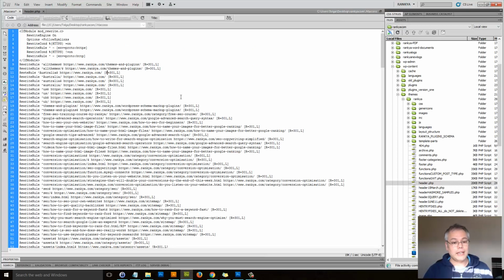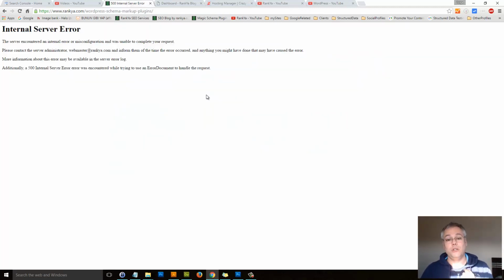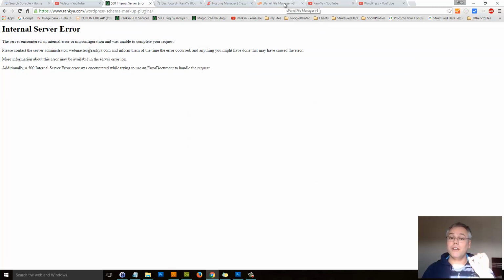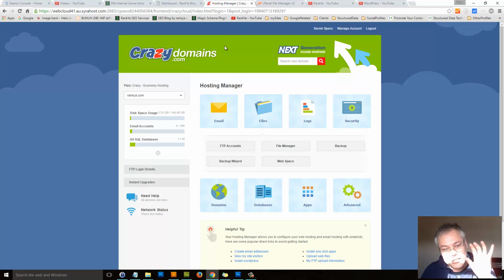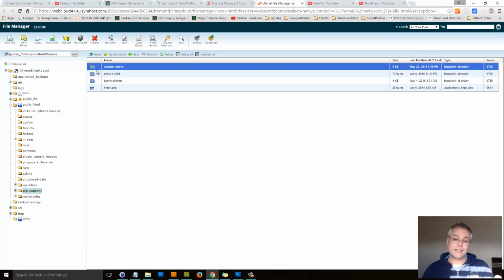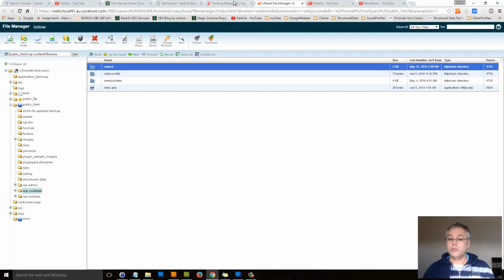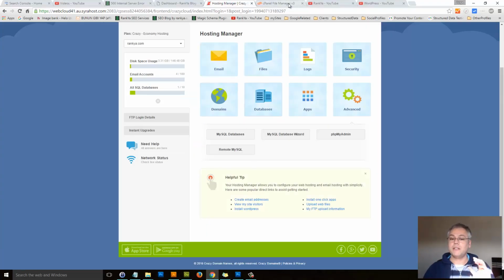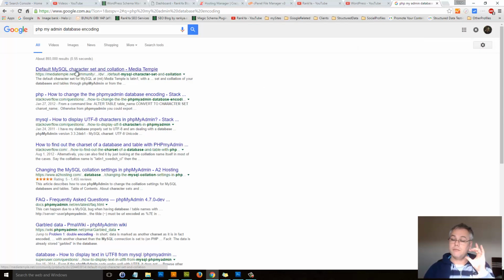How to Fix Internal Server Errors WordPress CMS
How to Fix Internal Server Errors WordPress CMS video shows steps for troubleshooting 500 internal server errors in WP
Created by RankYa, this video shows the common types of causes for the internal server errors for websites built using WordPress Content Management System. To learn more about these type of error messages, visit: